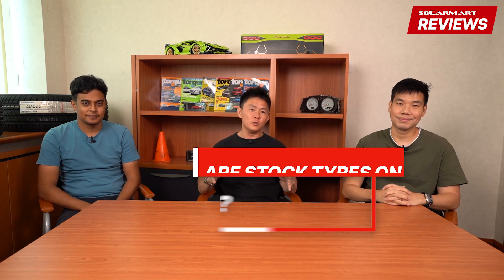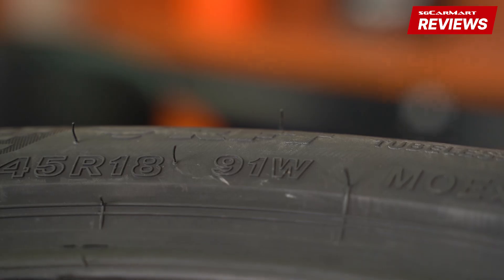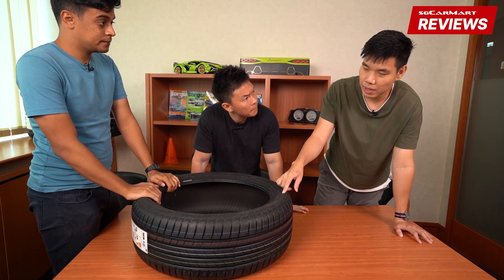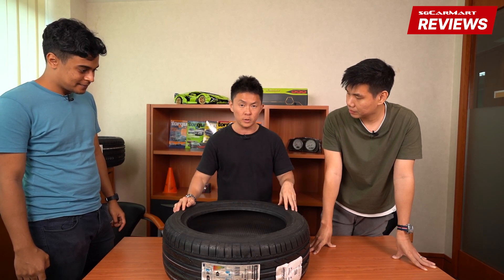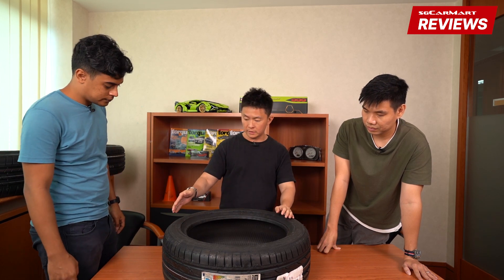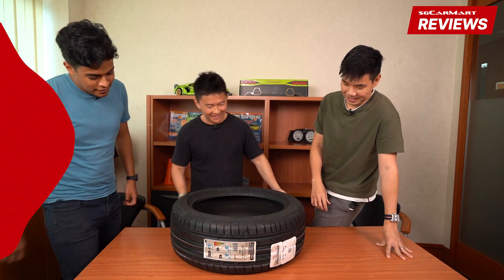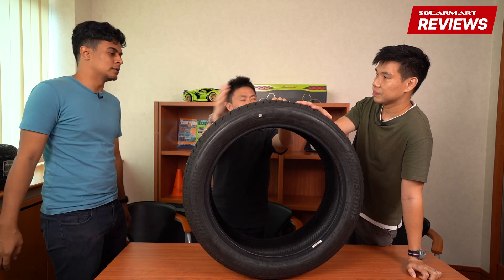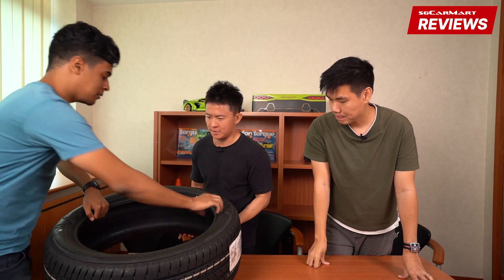Are stock tyres on your new car any good? | sgCarMart Reviews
Don’t turn your nose up on stock tyres on your new car especially if you’ve not tried them. Our hosts give their take on Bridgestone tyres which are used on the likes of BMWs, Mercedes-Benz, and Toyota.